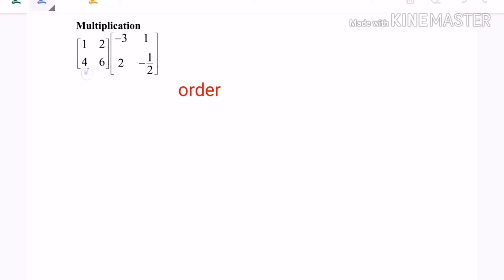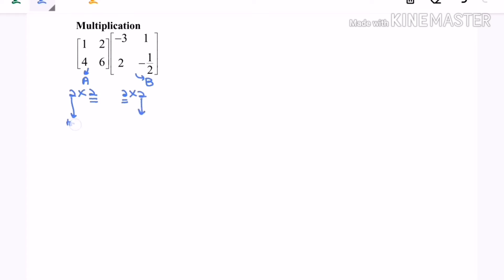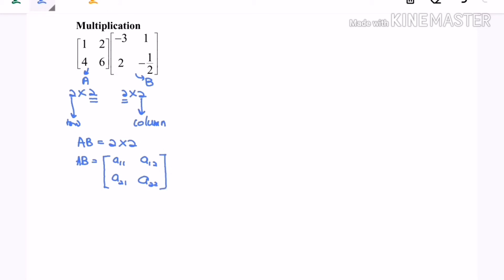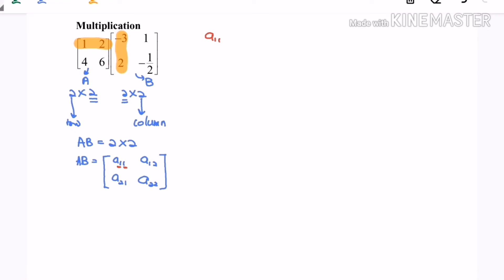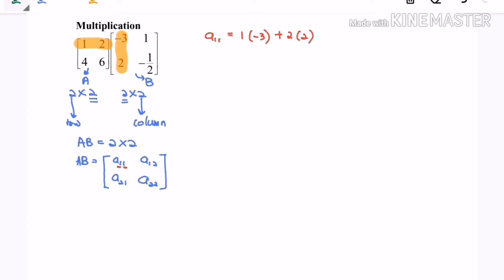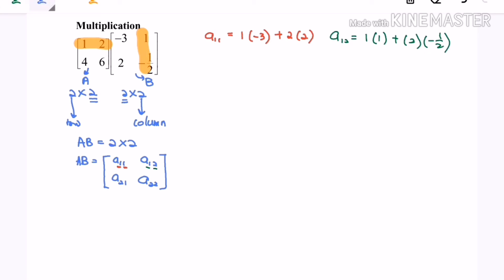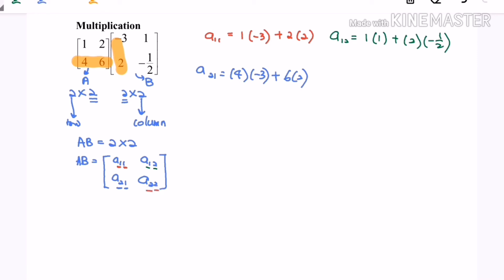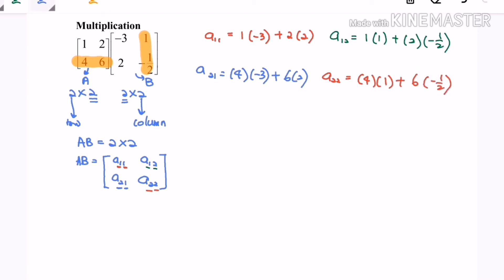T4 Matrices_1 multiplication of matrices01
Multiplication of matrices01